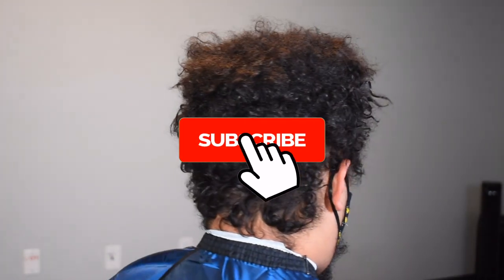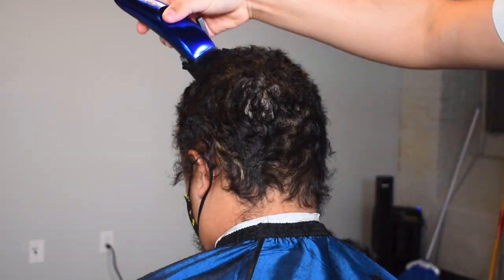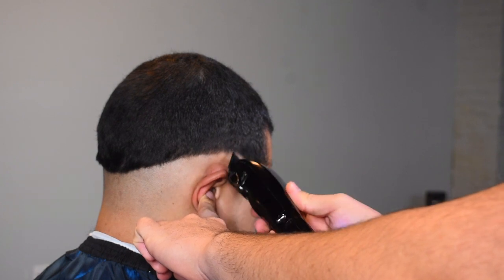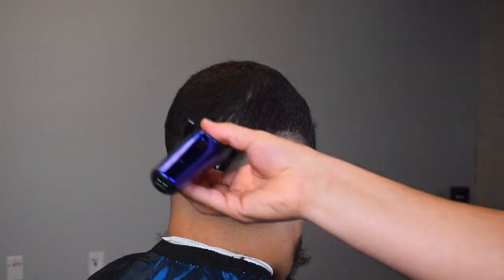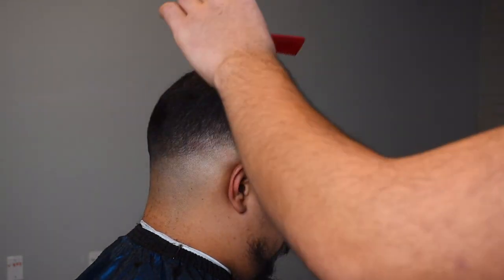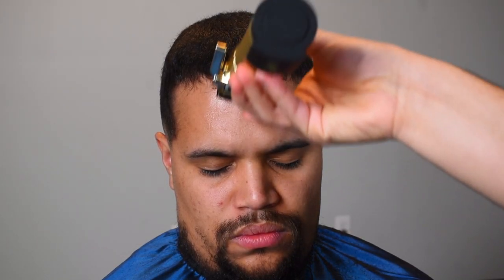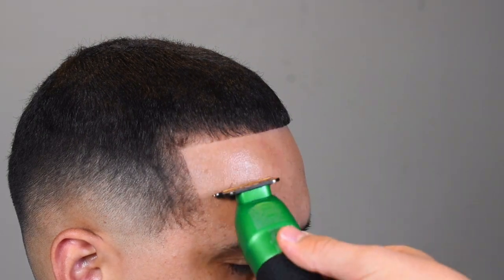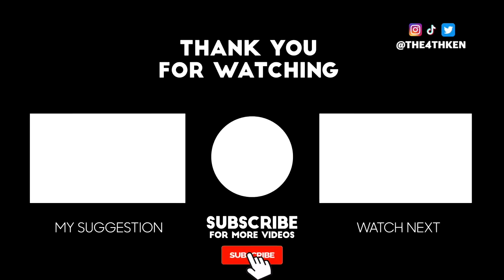AMAZING Haircut Transformation, Client was Speechless! Barber Tutorial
Go buy something!

Here are all the tools I use:
Oster Fast Feeds
Andis Cordless Master
Babyliss Pro Trimmer
Babyliss FX Pro Clippers
Wahl Cordless Senior
Andis Master
Wahl Magic Clip
Wahl Detailers
Wahl Retro T Cut
Bevel Trimmers
Andis T Outliner
Andis GTX
Wahl 5 Star Shaver
Andis Guards
Razor Handle
Razor Blades
Babyliss Fx Shaver

Camera Equipment:
Nikon D5600
ND Filter
Big Ring Light
Mini Ring Light
Green Screen

Products I use for waves:
Curl Enhancing Smoothie
Torino Pro Brush
Castor Oil Cream

Above are affiliate links, by clicking these links I will receive a small commission which will help support the channel. hairline restoration 14 year old barber the4thken studio barber vlog barber life